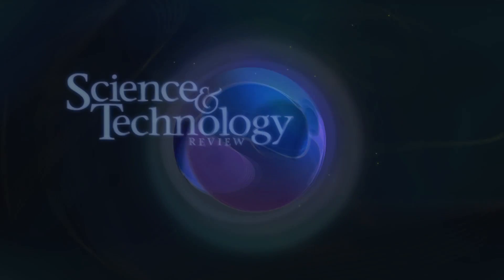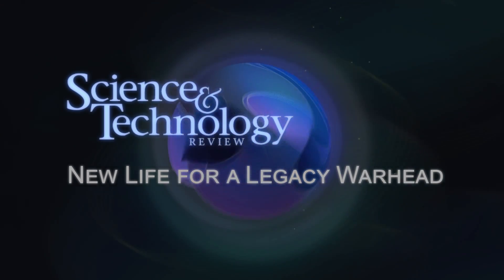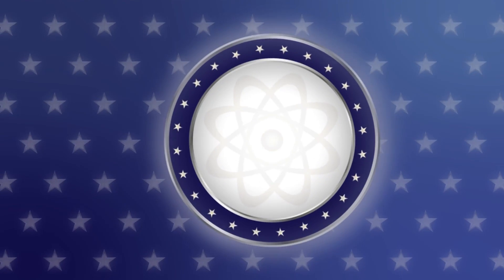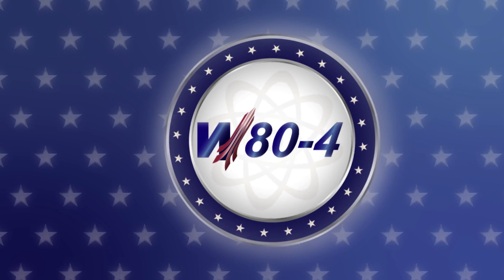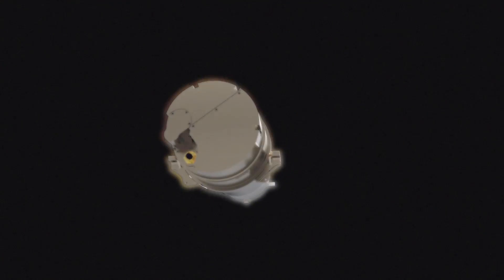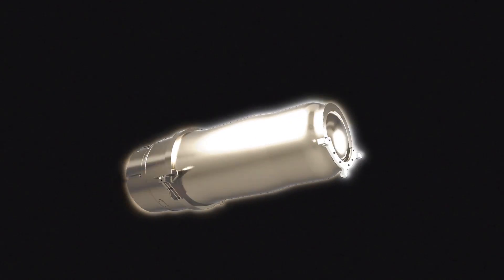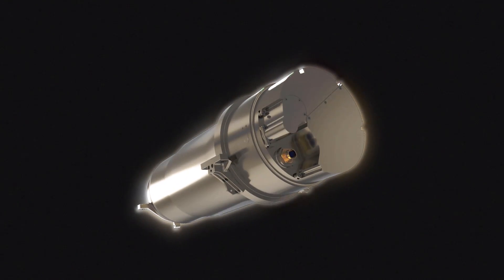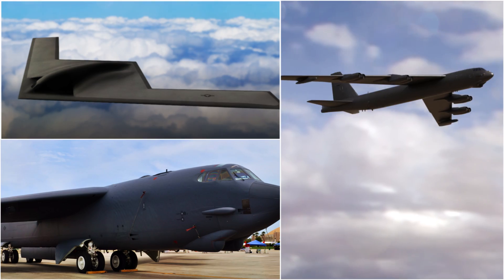S&TR Preview: New Life for a Legacy Warhead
The W80-4 life-extension program requires Lawrence Livermore’s exceptional experimental, computational, and manufacturing capabilities.

Read more about it in this month's issue of Science & Technology Review (S&TR)

LLNL-VIDEO-765317